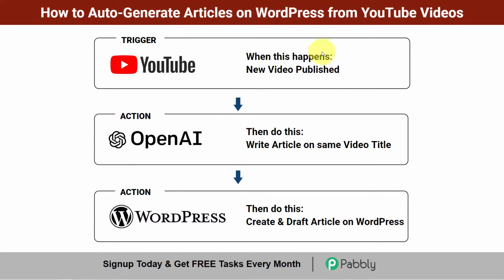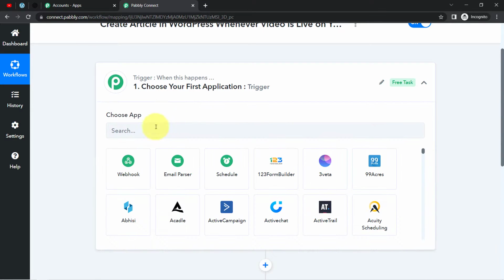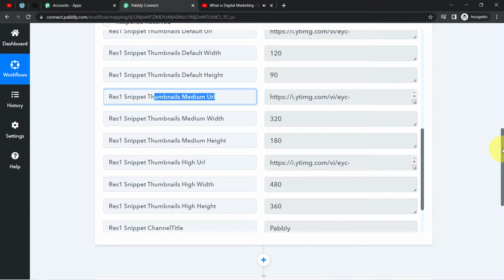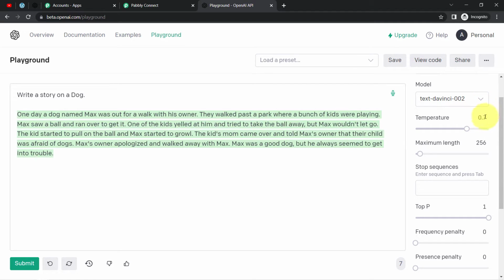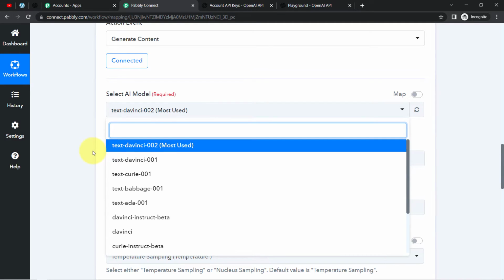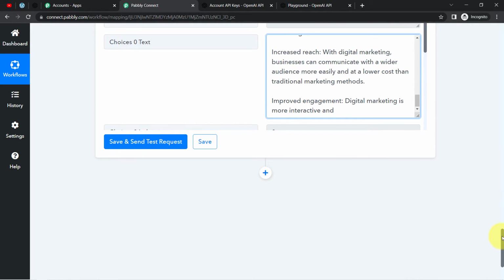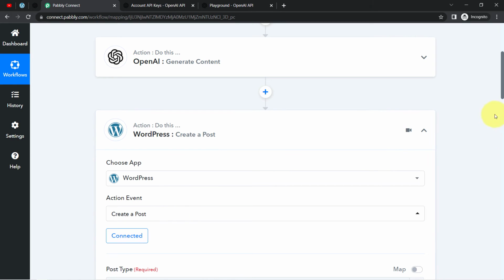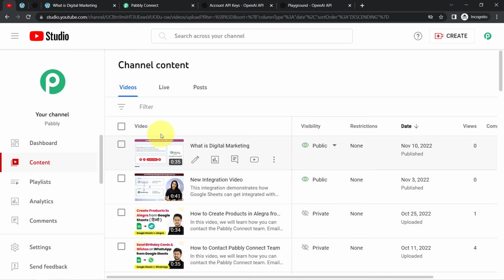How to Auto-Generate Articles on WordPress from YouTube Videos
Here, in this video, we're going to learn how to write articles automatically on WordPress from YouTube videos.

To do so, we're going to integrate YouTube, OpenAI & WordPress. Once we set up this integration, it will automatically fetch the title from YouTube videos and write an article on that title using OpenAI, which then will be added to WordPress. And you won’t have to copy, paste, or make mistakes—it’ll all just happen automatically with the help of Pabbly Connect software.